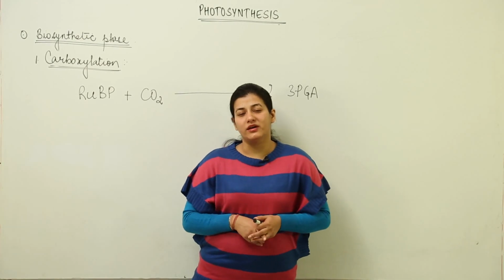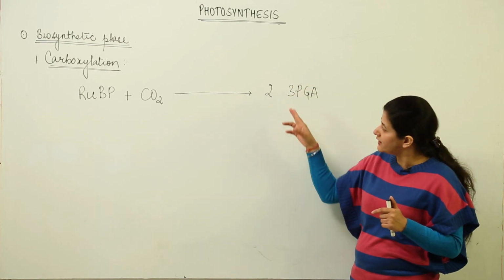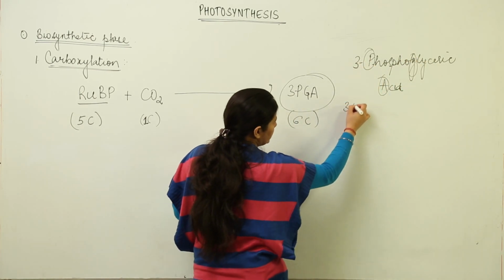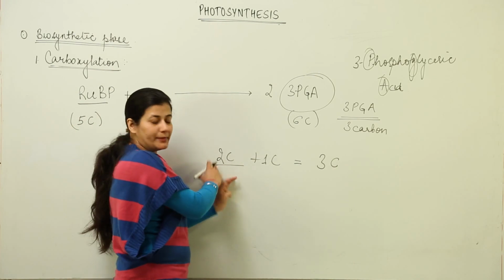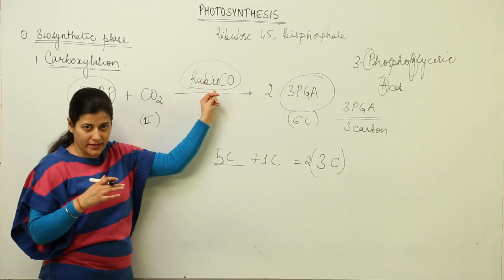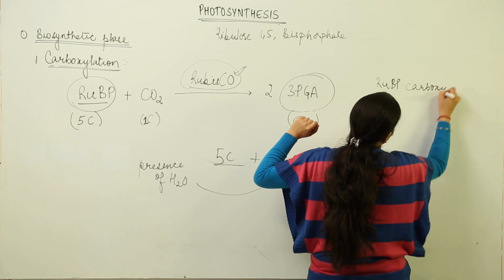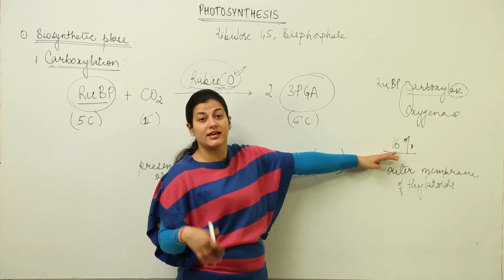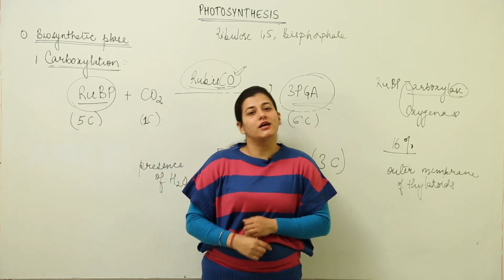Biosynthetic phase l Best Free Lecture l CBSE CLASS 11 BIO | UNIT 4 | PLANT PHYSIOLOGY l L62